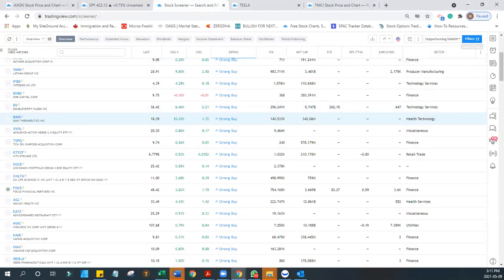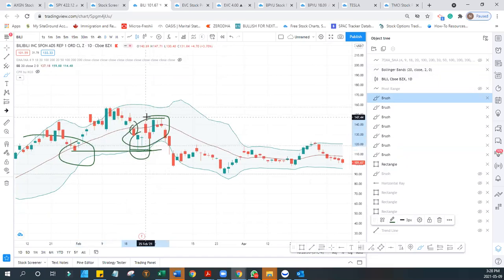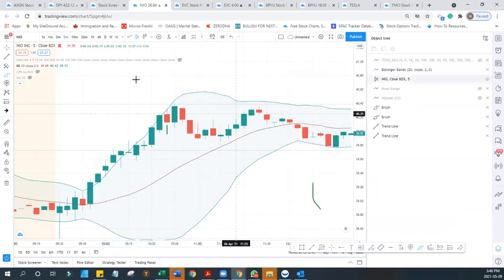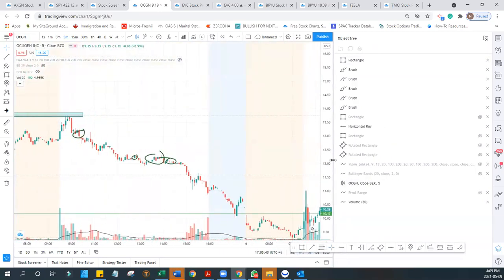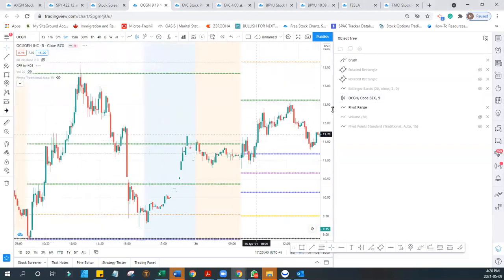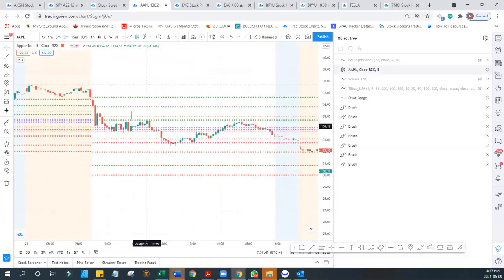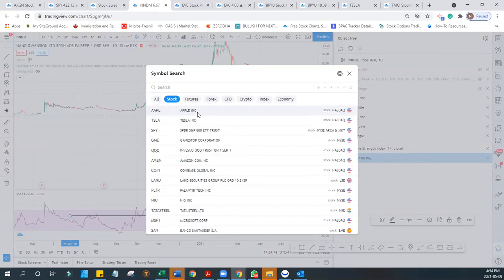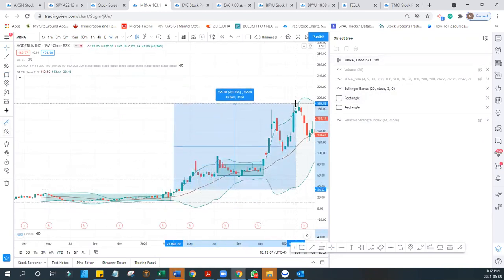2nd & 9th May_Batch 3_ Part 2 of 2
CPR
Bolinger Band
Golden Cross